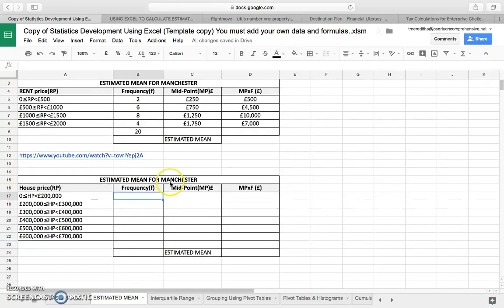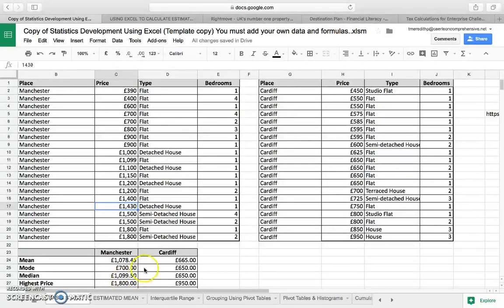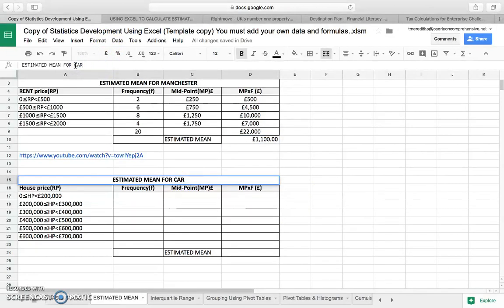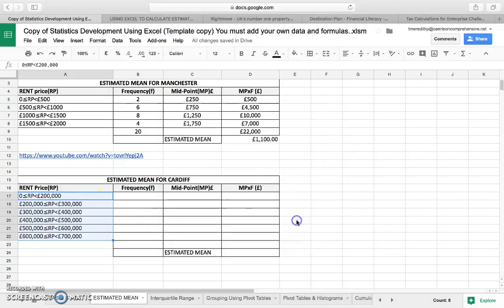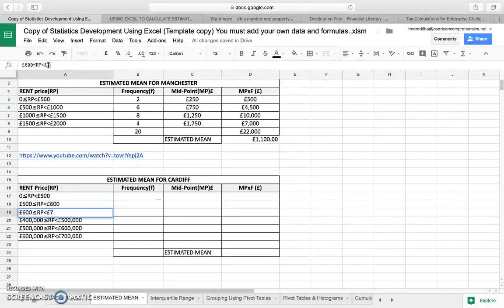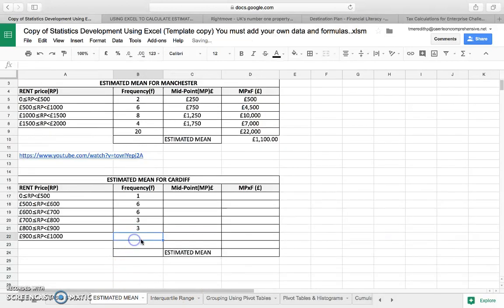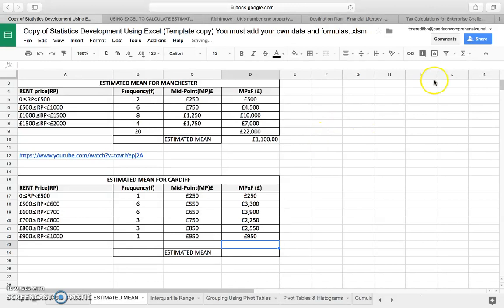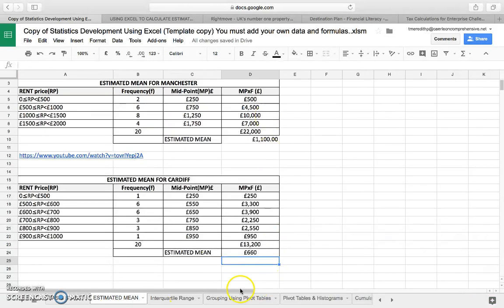ESTIMATED MEAN PART 2